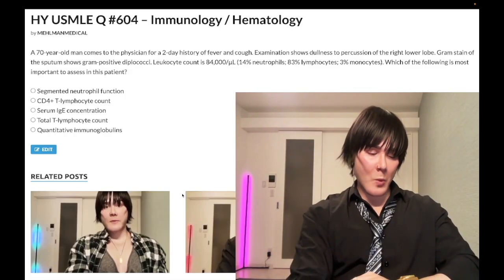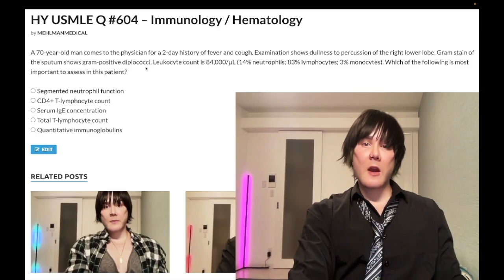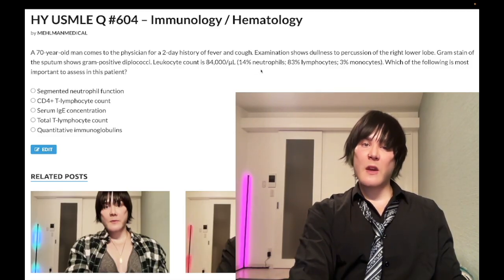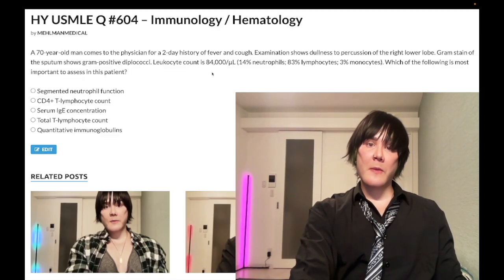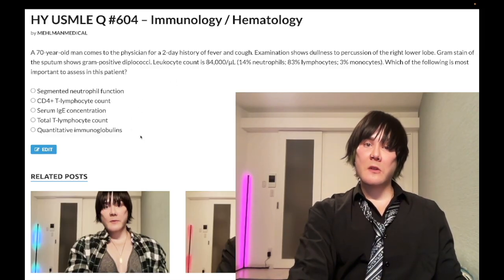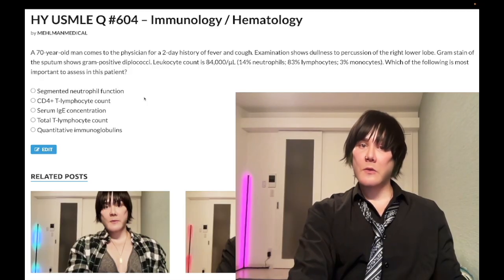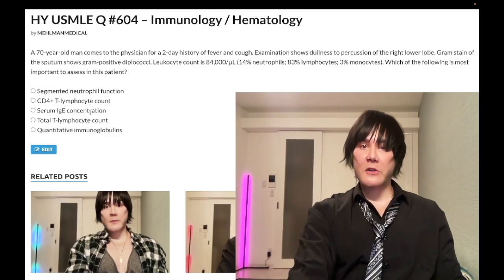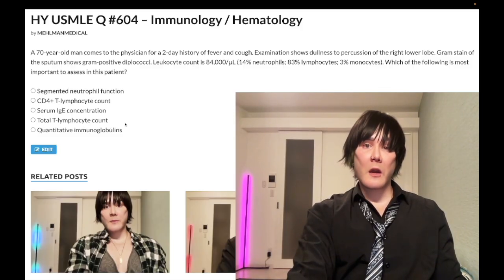HY USMLE Q #604 – Immuno/Heme (very difficult)